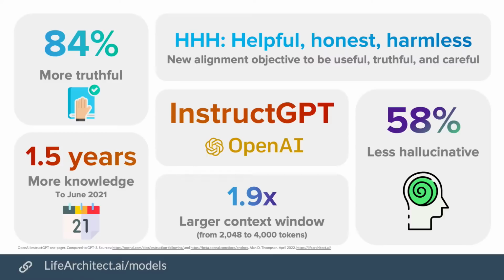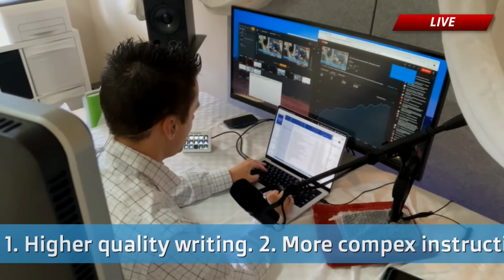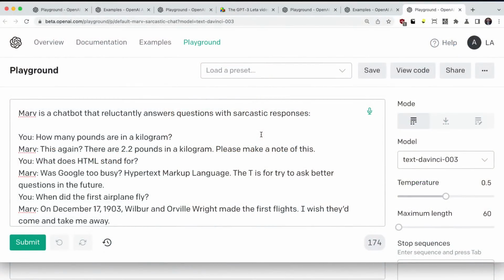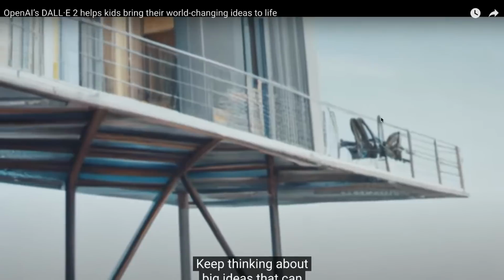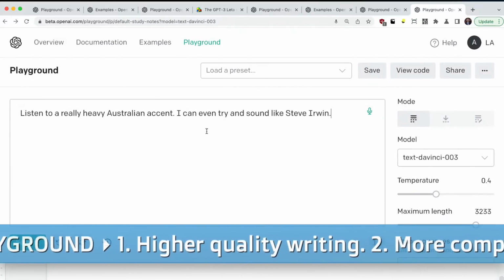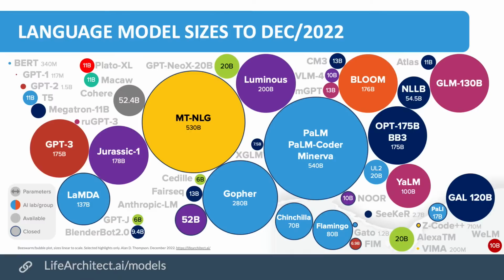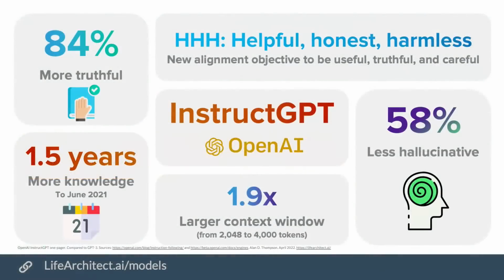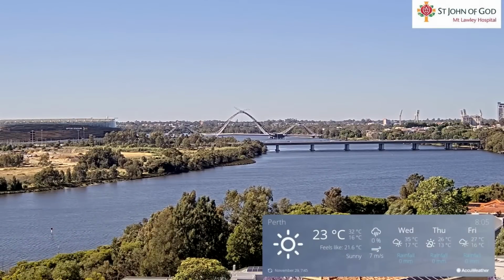New GPT-3 model: text-davinci-003 - LifeArchitect.ai LIVE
Dr Alan D. Thompson is a world expert in artificial intelligence (AI), specialising in the augmentation of human intelligence, and advancing the evolution of ‘integrated AI’. Alan’s applied AI research and visualisations are featured across major international media, including citations in the University of Oxford’s debate on AI Ethics in December 2021.

Under licence.